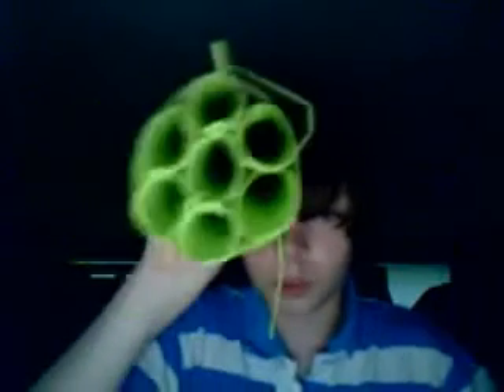Mini Paper Mini Gun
paper and tape